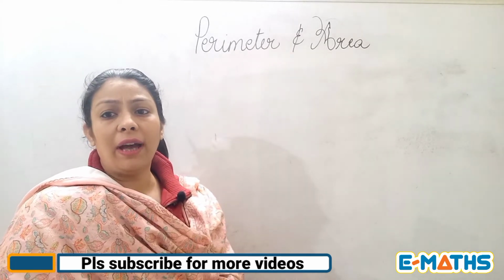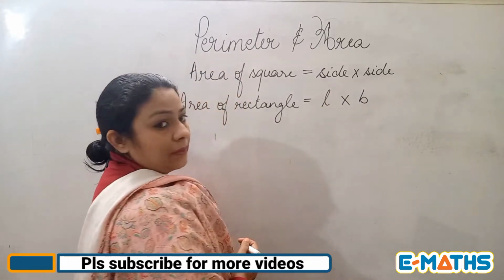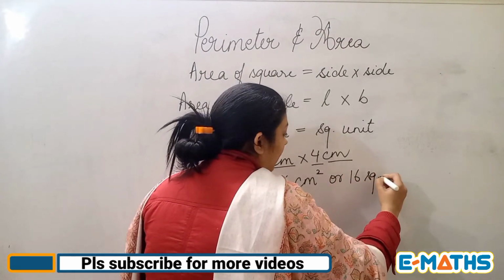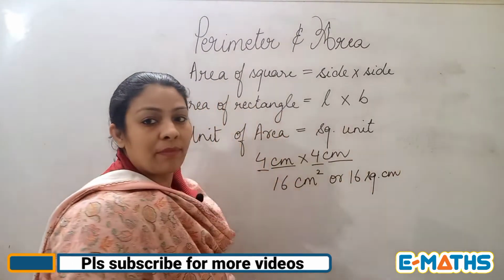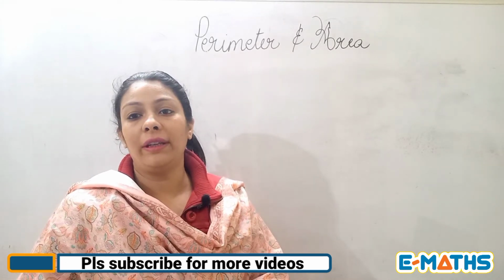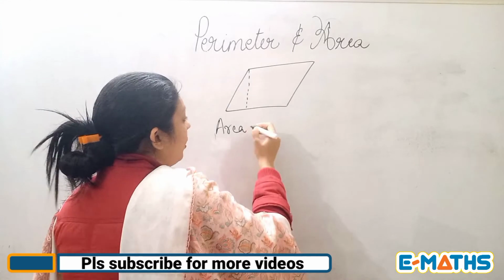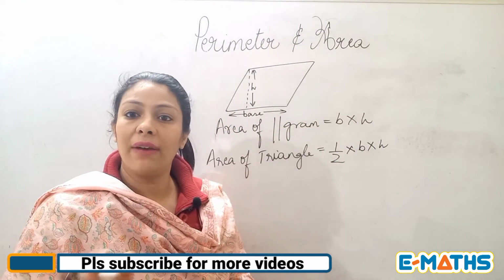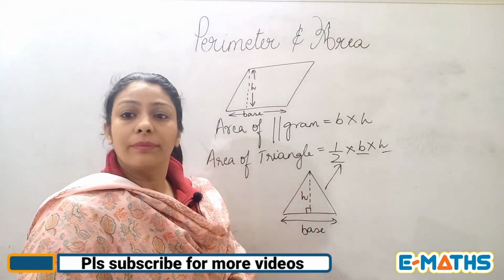Perimeter and Area Chapter 10 Class 6 | CBSE | How to find perimeter & area | ICSE Board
In this video I am going to talk about Perimeter of some more polygons and about Area. I have shared an easy way to remember the number sides of polygons. I have also explained how to find Area using the formulae and the unit to be taken with it. Easy way to understand the topic.

Perimeter
Area
Perimeter of polygons
Chapter 10 Perimeter and Area Class 6 CBSE
Chapter 11 Perimeter and Area Class 7 CBSE
Formulae for finding Area
CBSE
ICSE
Easy method
how to find Area of square
how to find area of rectangle
how to find area of triangle
how to find area of parallelogram